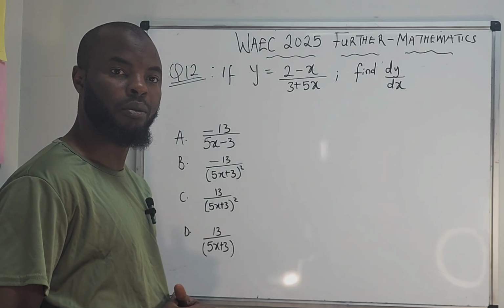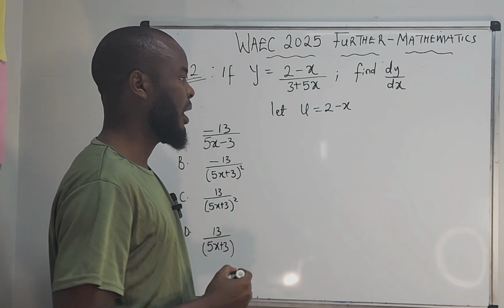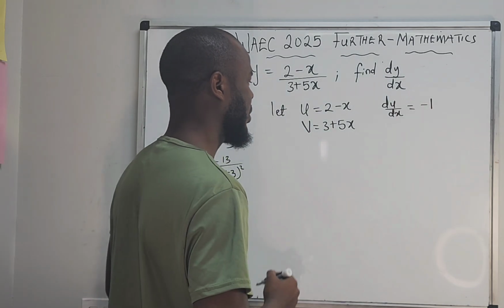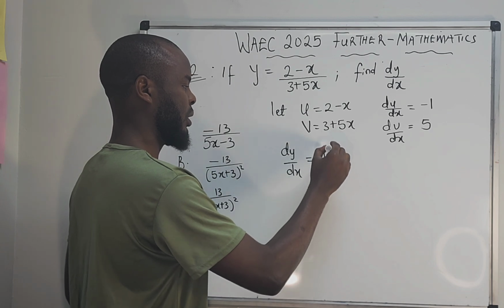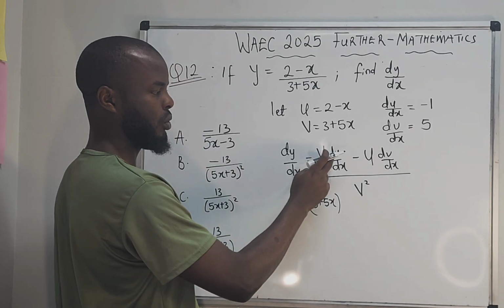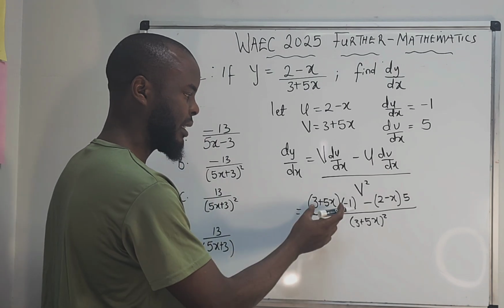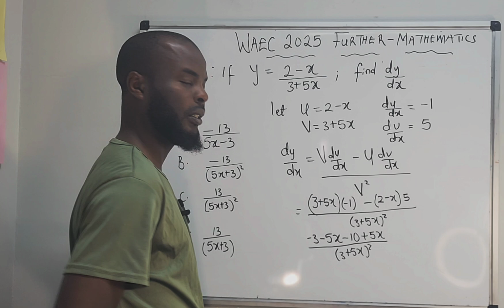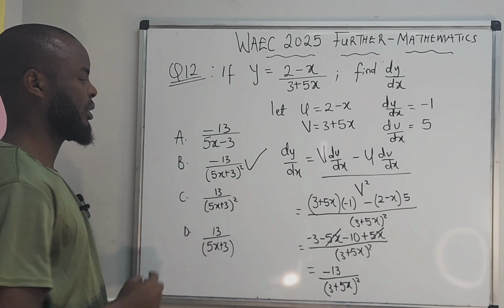Quest 12 | CALCULUS | WAEC 2025 F/Math Question Solved Step by Step!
This is question 12 out 40 of WAEC 2025 FURTHER MATH SOLVED STEP BY STEP.

Time Stamps

0:02 Introduction
0:24 Quotient rule
1:32 Formular of quotient rule